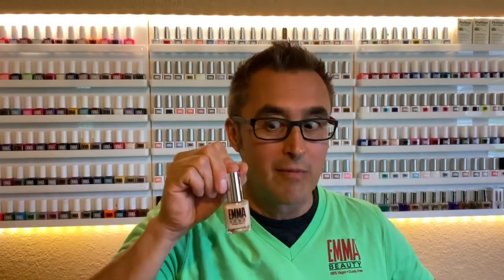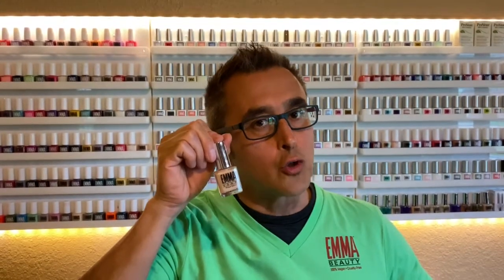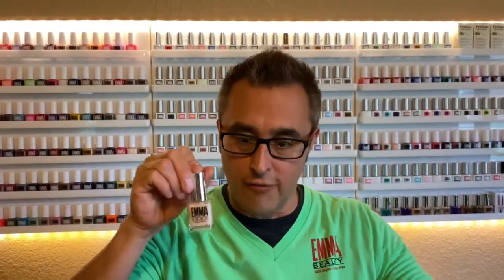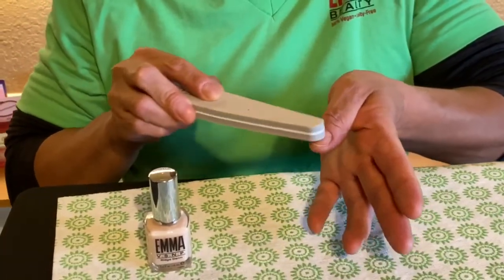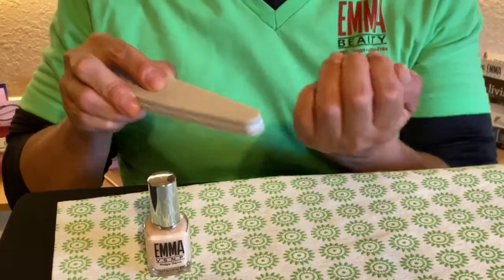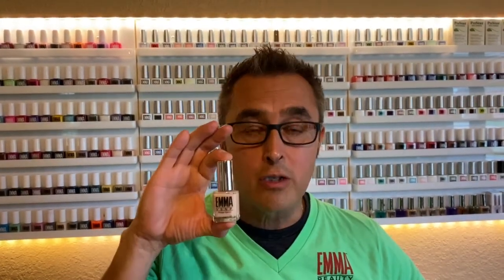EMMA Beauty At Home Manicure - Ridges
How to create the perfect at home manicure with Emma Beauty Ridge Derm.